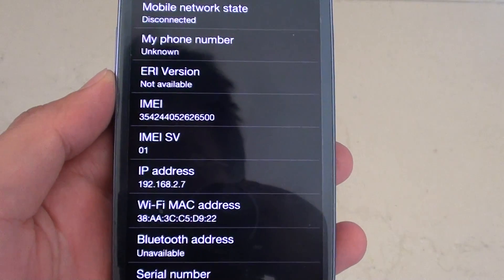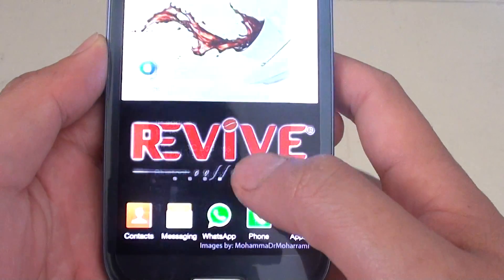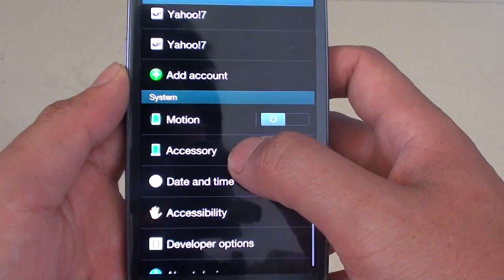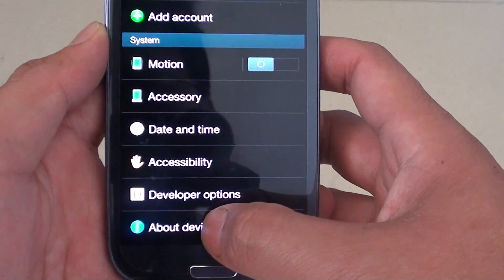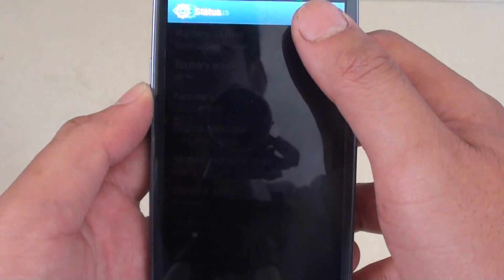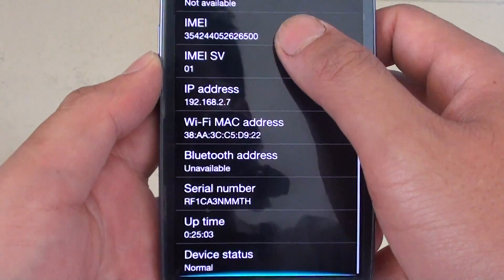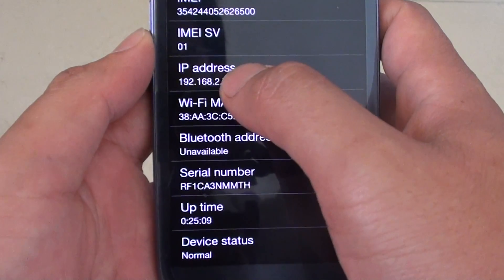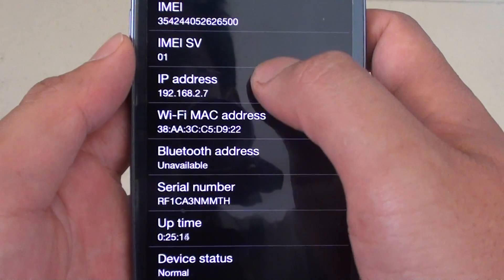Samsung Galaxy S3: How to Find IP Address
Learn how to find the IP Address on the Samsung Galaxy S3.

If you have connected to a Wi-Fi network with your smartphone, then it will have an IP Address assigned to it.